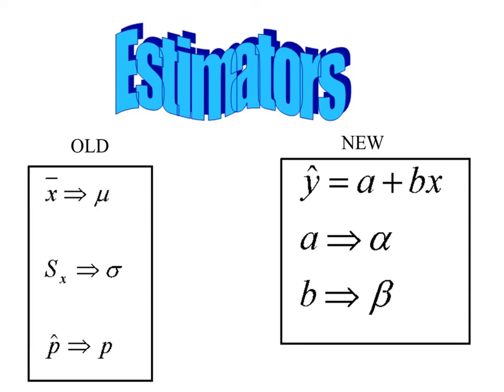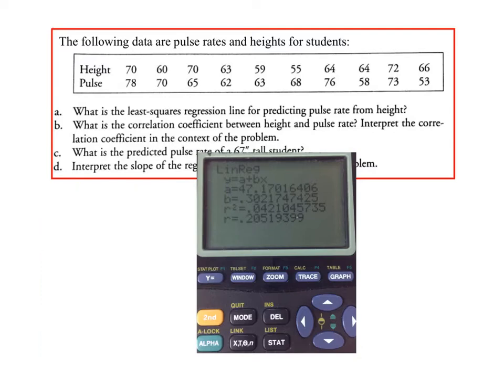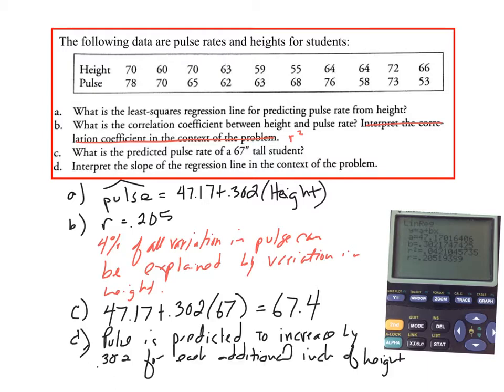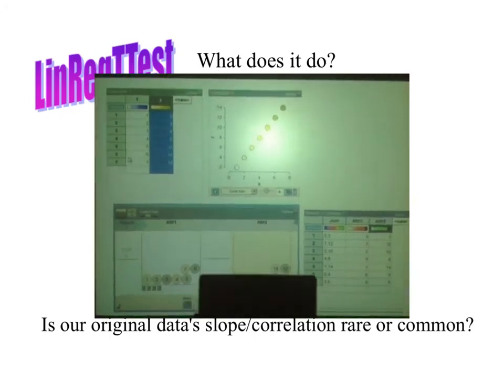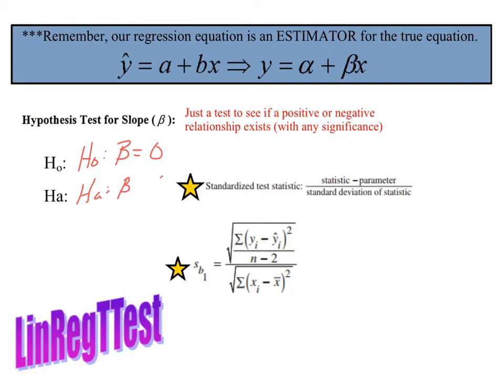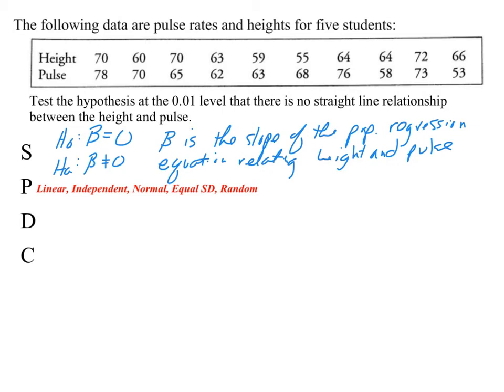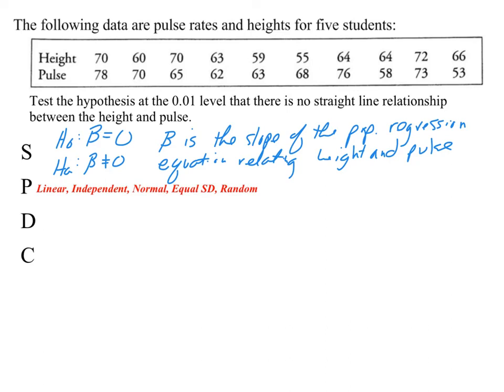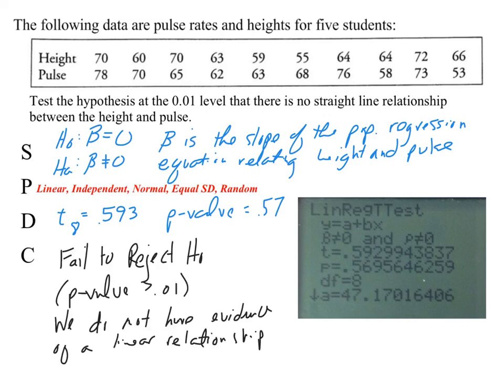Statistics - Linear Regression Hypothesis Test